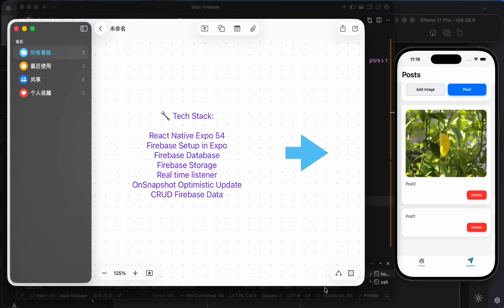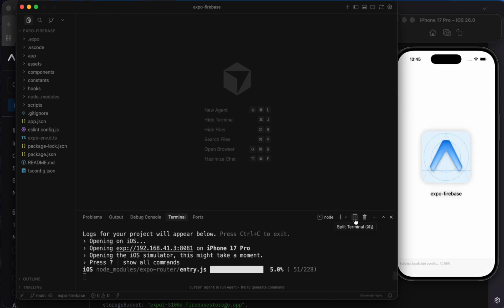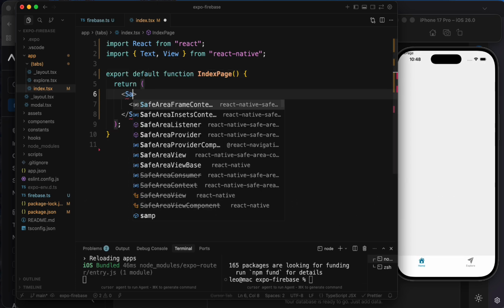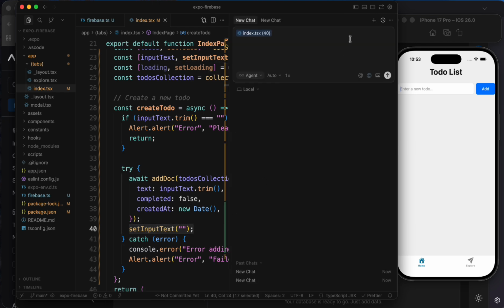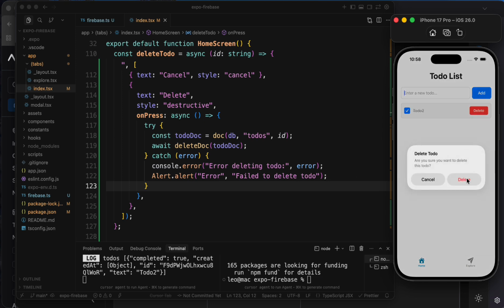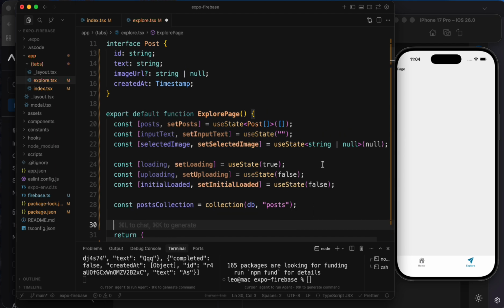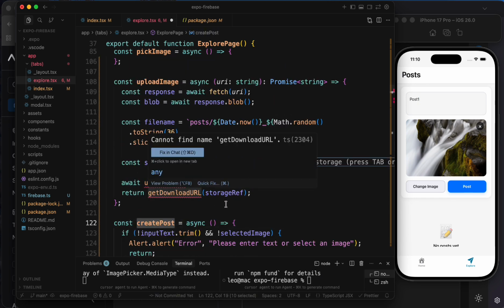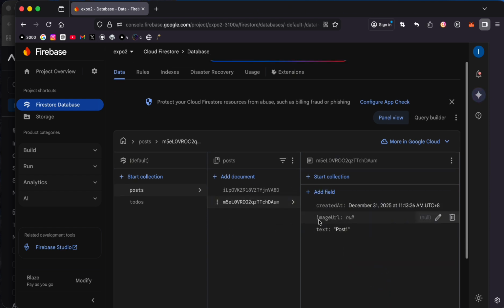Firebase Setup In React Native Expo (2026)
In this video, we build a full Firebase setup in React Native Expo 54 from scratch.

You’ll learn how to:

Set up Firebase in Expo

Use Firebase Database / Firestore

Upload files with Firebase Storage

Implement real-time listeners with onSnapshot

Handle CRUD operations

Use Optimistic Updates for instant UI feedback

Understand why Firebase feels “instant” without loading states

This tutorial focuses on real-world app patterns, not just demos.

Tech Stack

React Native

Expo SDK 54

Firebase

Firestore / Realtime updates

Firebase Storage

00:00 Intro – What We’ll Build (Expo 54 + Firebase Realtime App)
01:55 Init Expo Project & Firebase Setup
07:29 Realtime Todo List (CRUD + onSnapshot)
15:52 Explore Page Architecture
16:06 Firebase Storage Setup
21:00 Upload Image to Firebase Storage
22:30 Create Post (Firestore + Storage)
25:00 Delete Post (Storage + Database Sync)